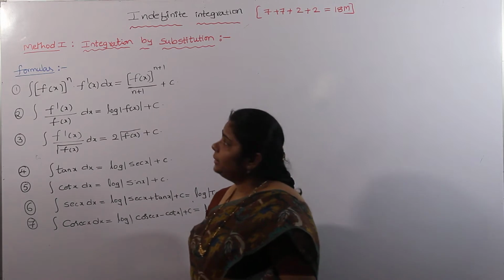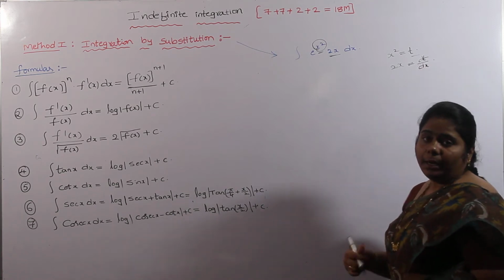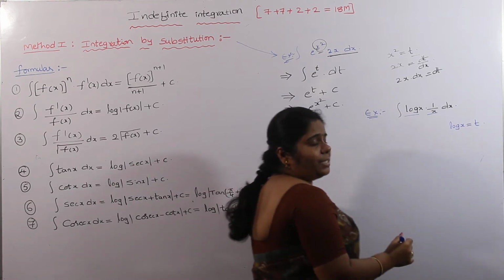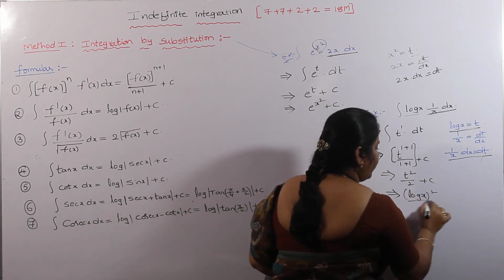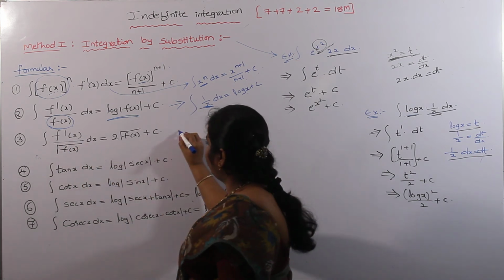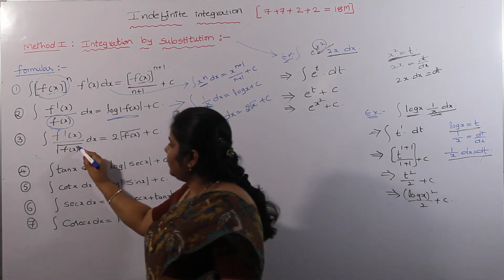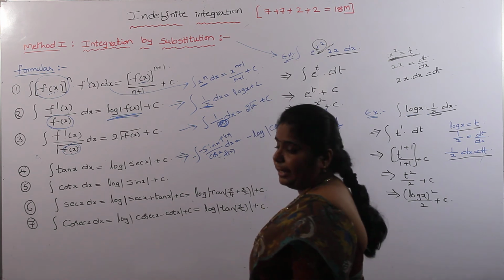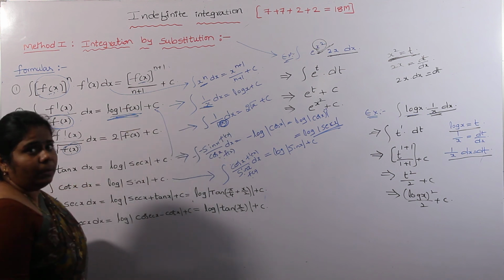INTER II YEAR - INDEFINITE INTEGRATION - BASIC CONCEPTS - PART4